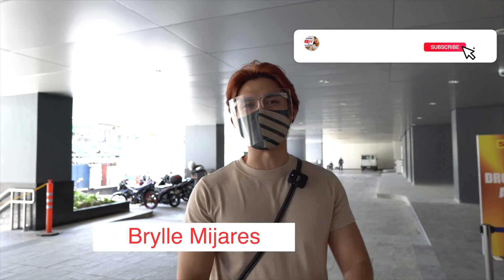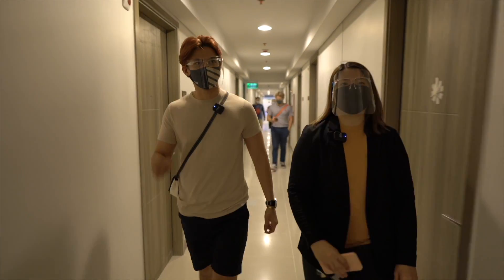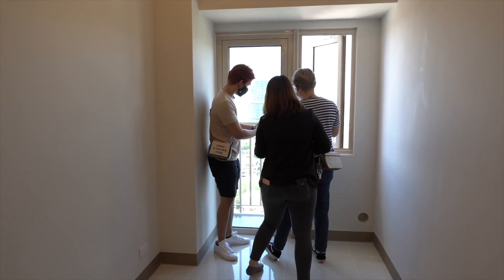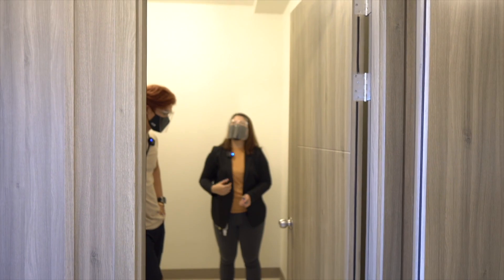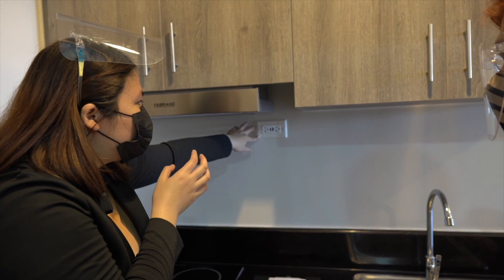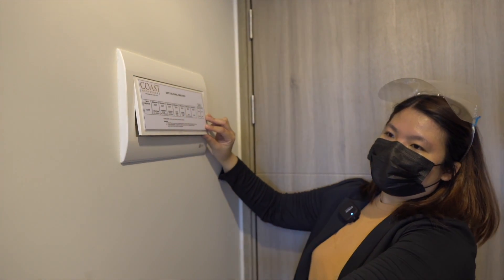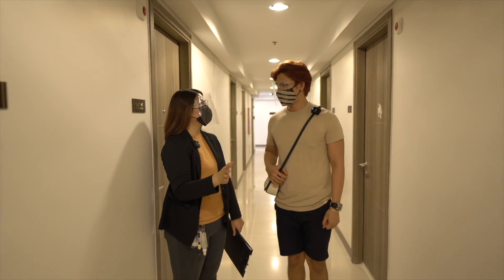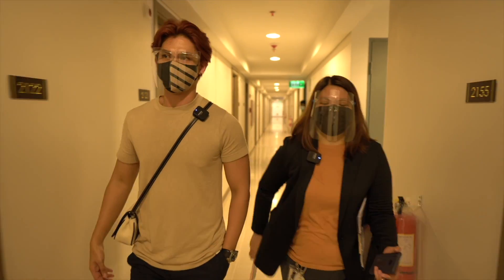Coast Residences | Actual CONDO Turnover Process | Happy Clients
Coast Residences | Actual CONDO Turnover Process